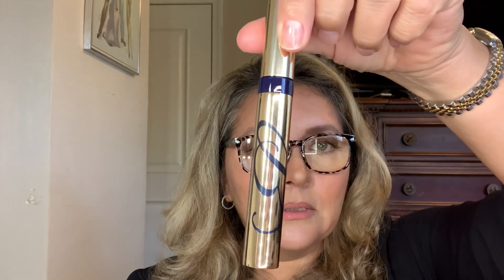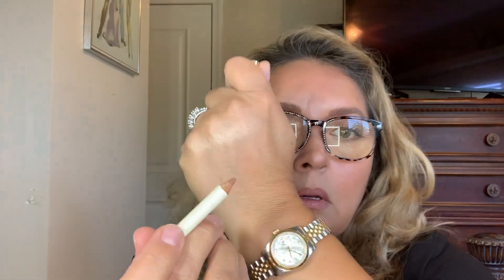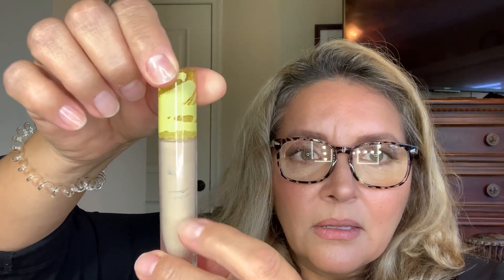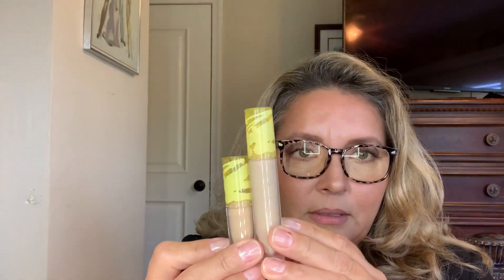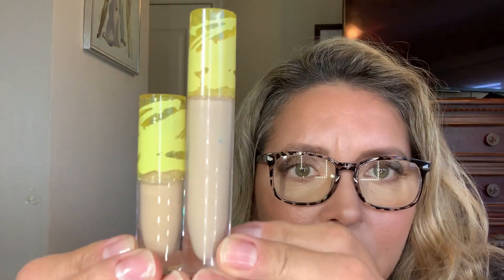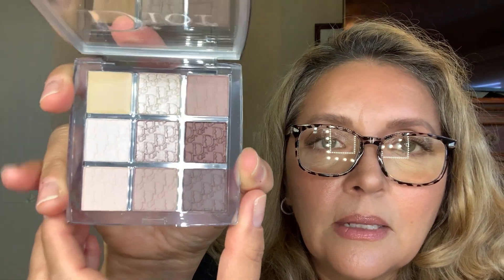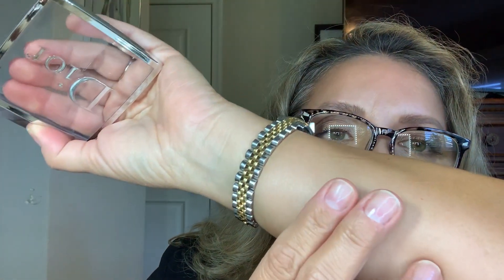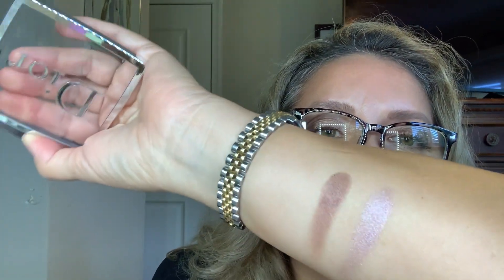Sephora Haul Part 1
This is part one of my Sephora haul with some swatches.